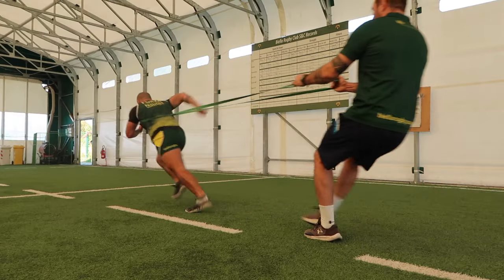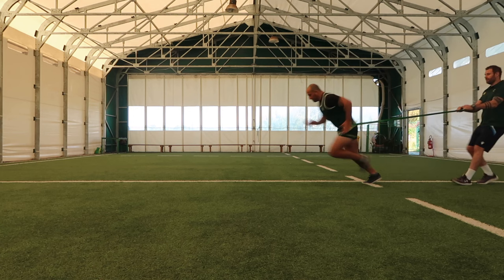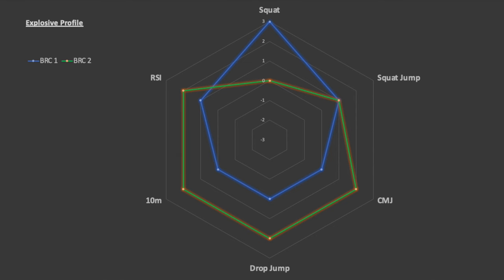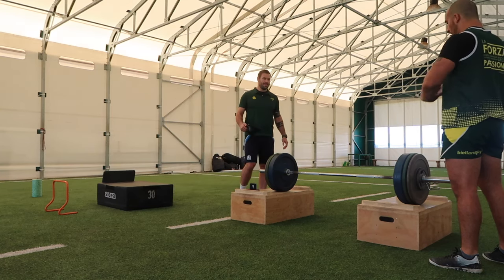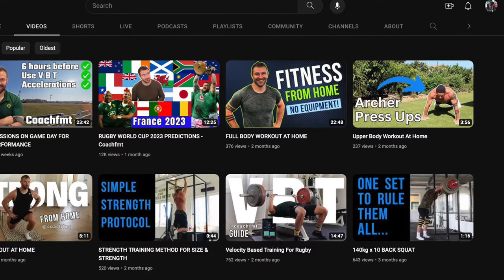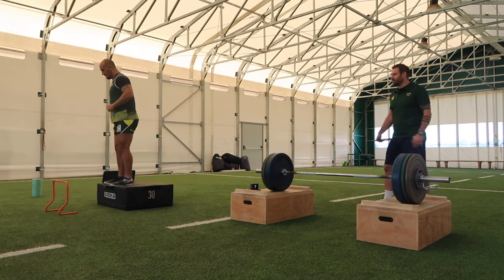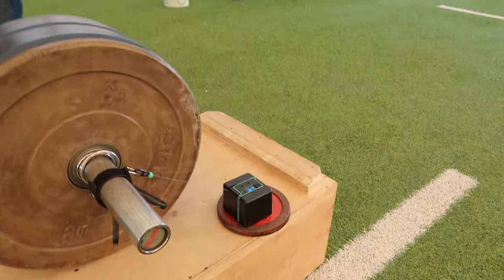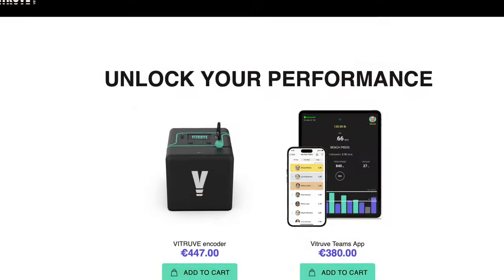RUGBY WORKOUT | PRE-GAME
In this video we have a case study of a PRIMER SESSION featuring our hooker: Mona.

From our research last year we learned that Mona does better with a primer session and so we’ve included an explosive workout into his morning before an afternoon league game in an attempt to aid his performance on the rugby pitch.

I will NEVER promote a company that I don’t believe in, and I truly believe that ANYONE who is serious about their training would benefit from the use of a LPT such as Vitruve!!!

🤙 Happy Training